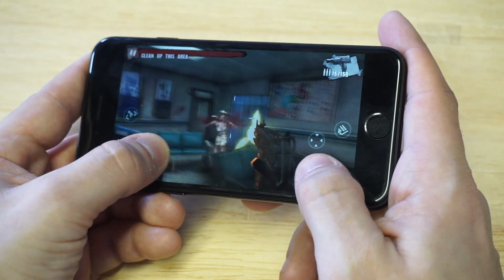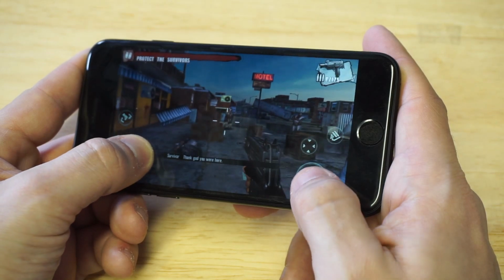Best Zombie Game For Iphone 7 / Iphone 7 Plus - Fliptroniks.com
If your looking for the best zombie game for iphone 7 / iphone 7 plus then give zombie frontier 3 a download!